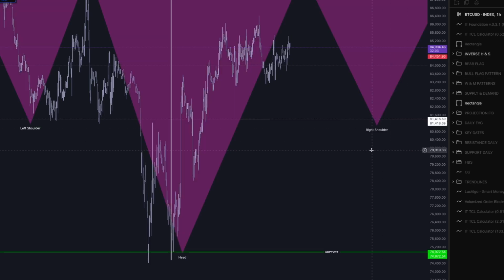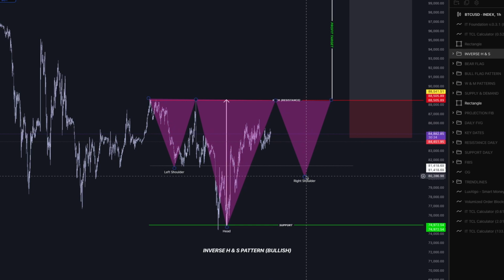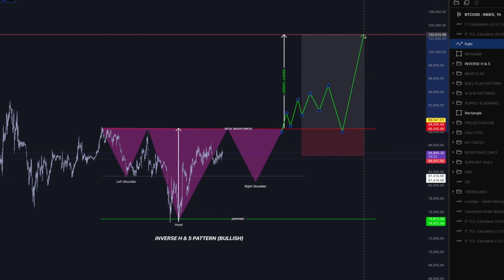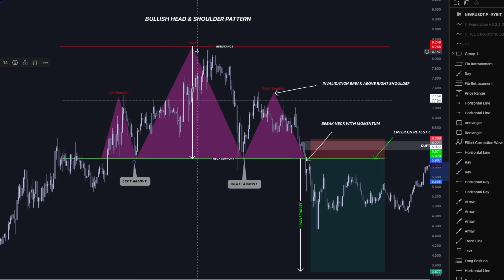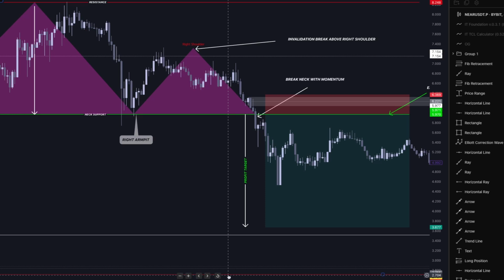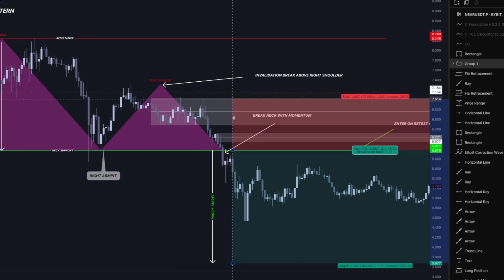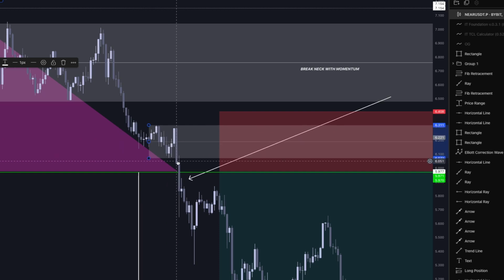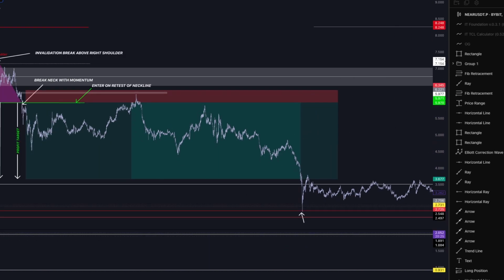Master The Market Structure - Head & Shoulder Patterns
🧠 Head & Shoulders Pattern – Spot Reversals Like a Pro
In this video, we break down one of the most well-known (and misunderstood) reversal patterns in trading: the Head & Shoulders and its counterpart, the Inverse Head & Shoulders.

You’ll learn:
• How to correctly identify both bullish and bearish setups
• The psychology behind the pattern
• Entry, stop loss, and target techniques
• Common traps and how to avoid false breakouts

This is a go-to pattern for catching major shifts in trend—whether you’re trading crypto, forex, or stocks.

📉 Watch the breakdown, study the structure, and let me know if you’ve spotted one in the wild. Drop charts or questions below—let’s refine your eye for reversals. 🔍